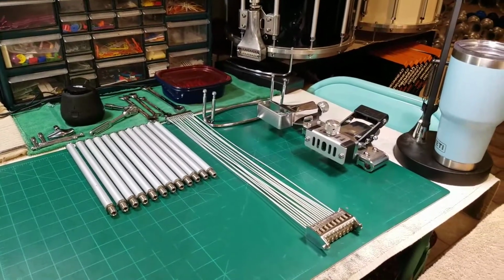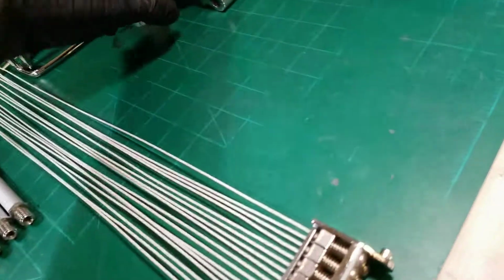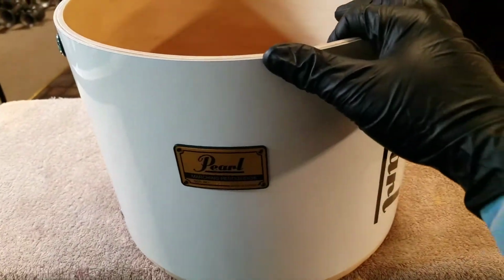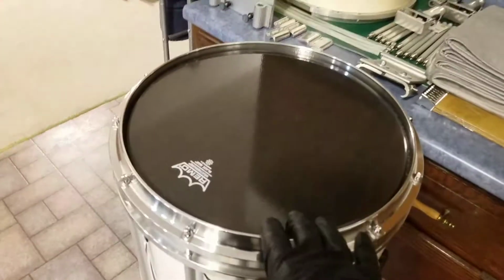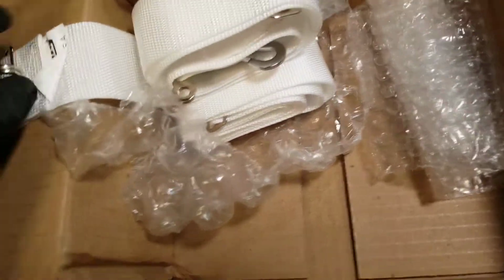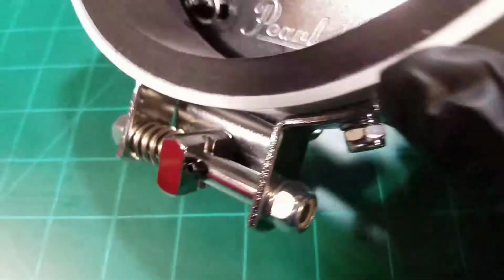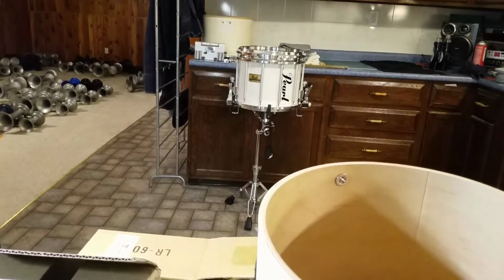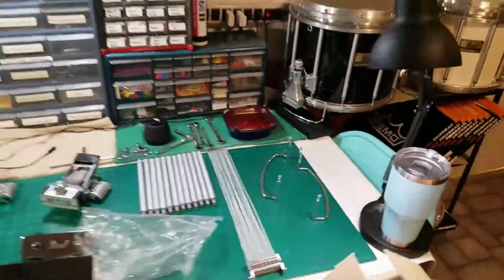Marching snare project update!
Talking about getting close to finishing the second snare drum and what's coming up.